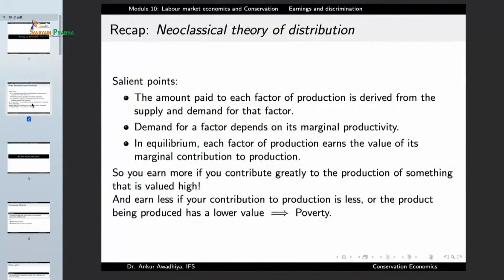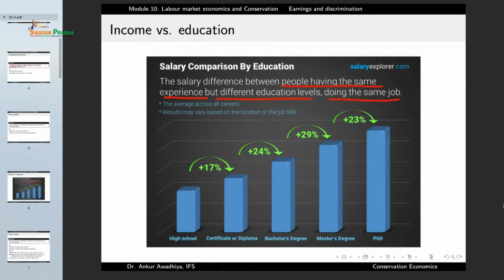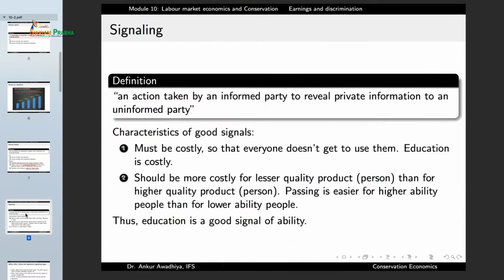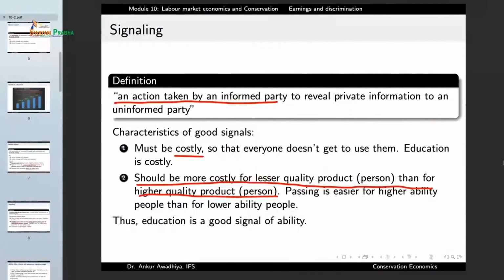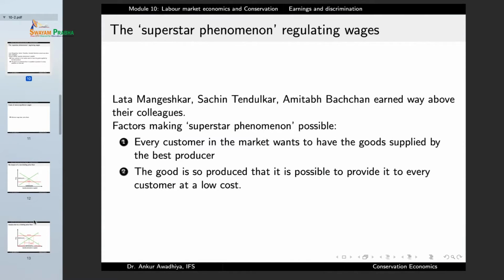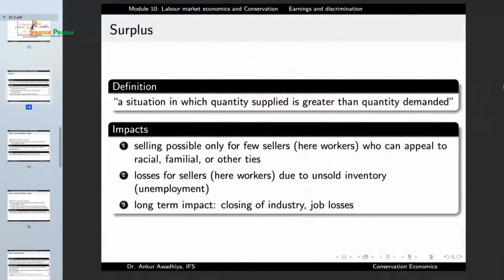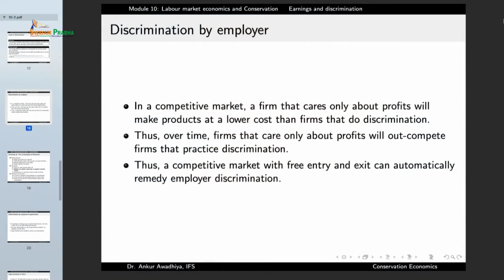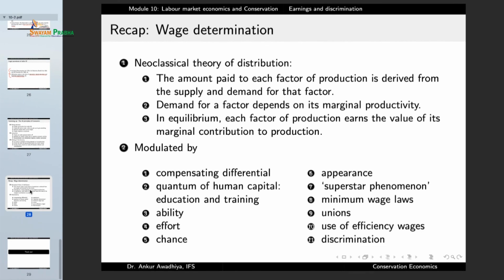Earning and Discrimination